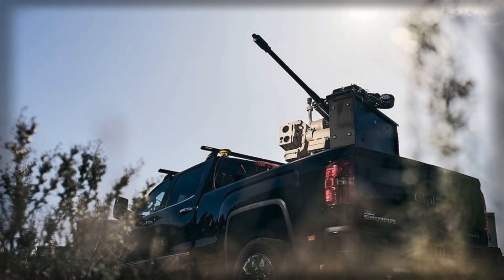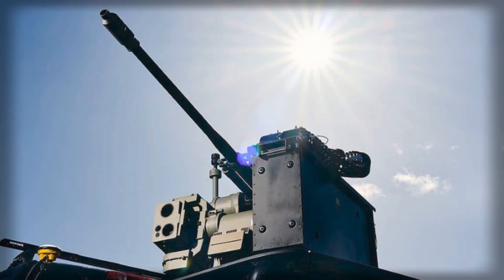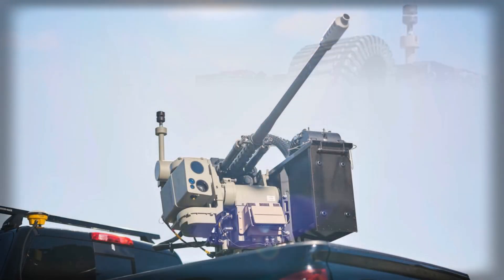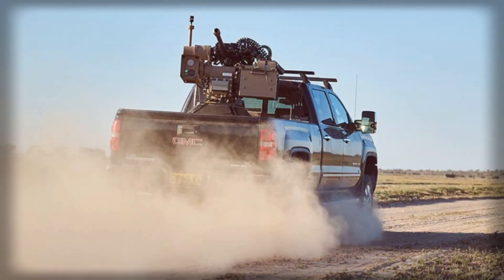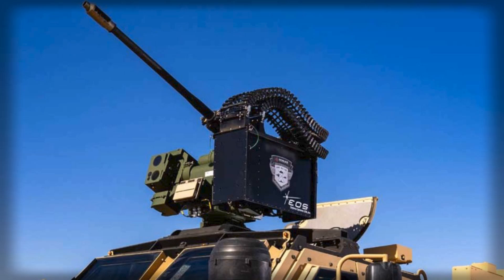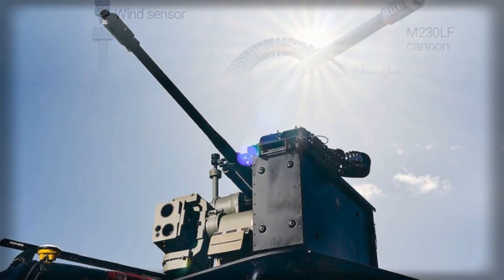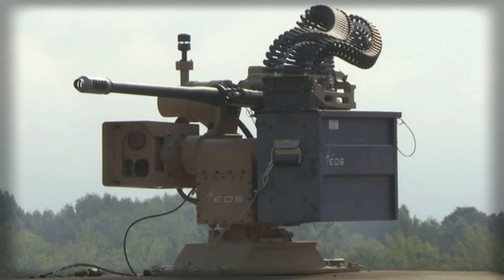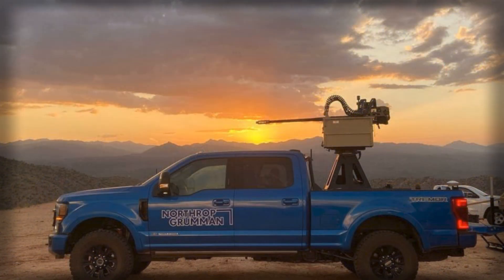Slinger: America’s Upgraded Drone Killer Enters U.S. Production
The EOS Slinger remote weapon system is moving into U.S. production in Huntsville, Alabama—and it brings Aided Target Recognition (ATR) plus selectable autonomy to the counter-UAS fight. In this video, we break down how a stabilized 30×113 mm gun with proximity-airburst rounds, EO/IR sights, and an Echodyne 4D radar enables fast cue-to-kill against small drones at a far lower cost-per-engagement than missiles. We also look at FAAD C2 interoperability, M-SHORAD alignment, and why commanders want a magazine-deep, automation-assisted hard-kill layer between jammers and SHORAD interceptors—on land and at sea.

You’ll learn: what ATR really does at the tactical edge, how human-in-the-loop / on-the-loop modes work, why Huntsville localization matters for sustainment and integration, and how Slinger compares with Skyranger and other gun-centric options.